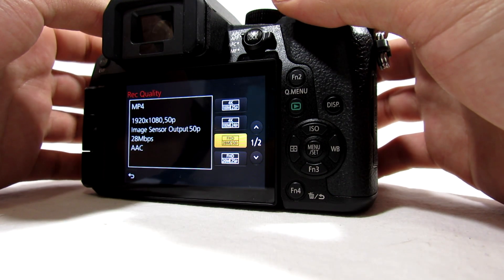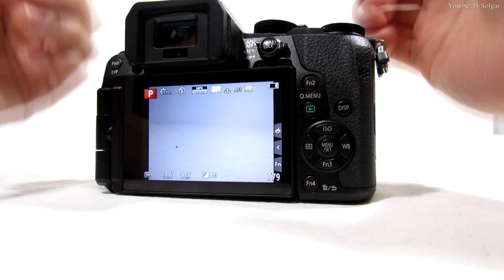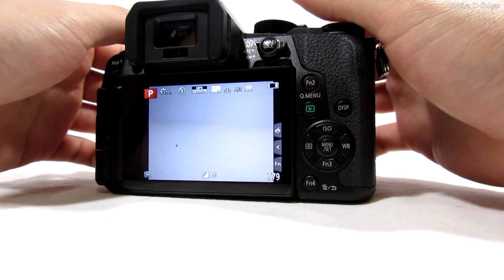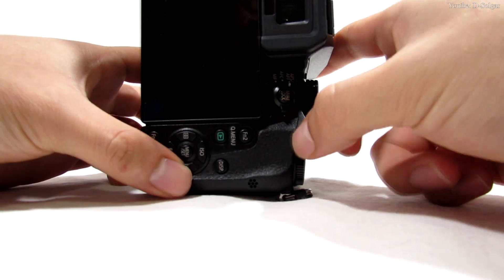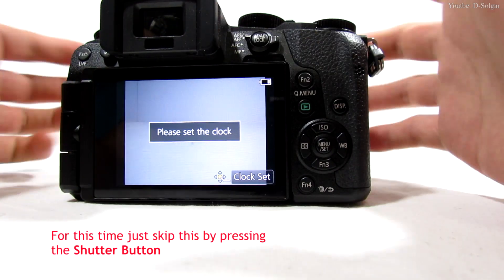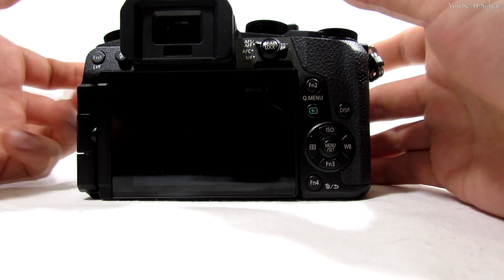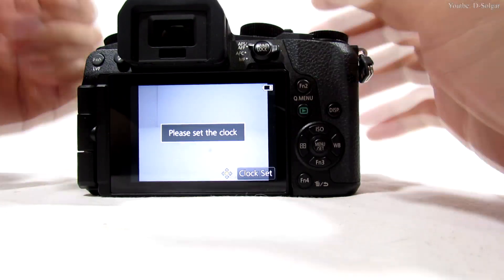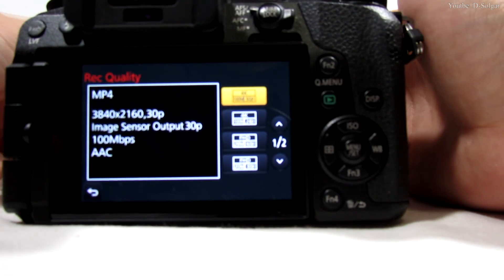Panasonic Lumix G7 Imported/European Version PAL to NTSC (Unlock 30 & 60fps) - Tutorial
Learn how to make your Panasonic G7 International Version record from 50 fps to 60 fps in 1080p and from 25 fps to 30 fps by watching this tutorial. Learned how to bring it back and how to fix the common issues that may come up when doing this hack.
Camera used:
Panasonic Lumix G7 International Model
EAN (European Article Number): 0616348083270:
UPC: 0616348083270